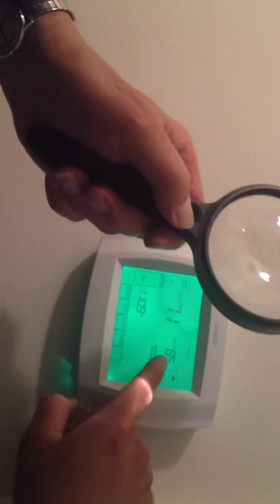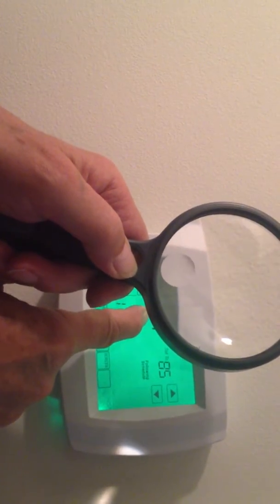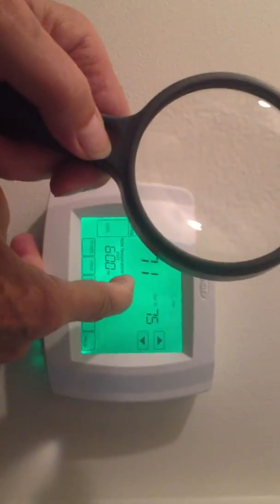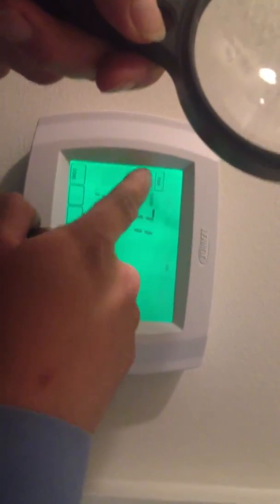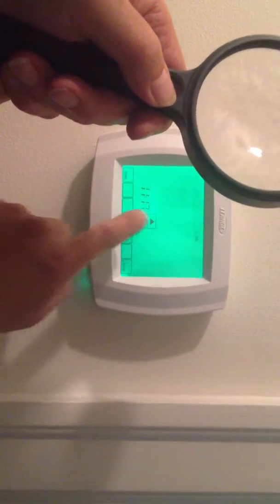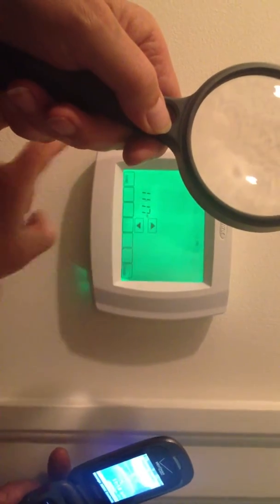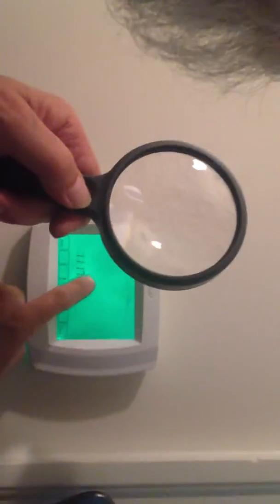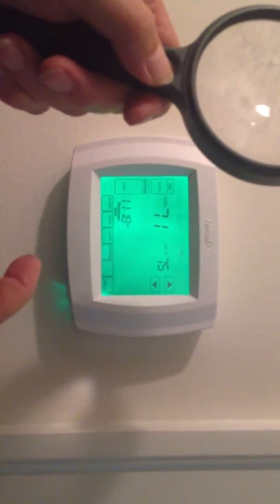Kamison AC instruction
It is my mission to inspire you to find possibility in the fiber art you make, embrace being the artist you are, and get your visual language out into the world.